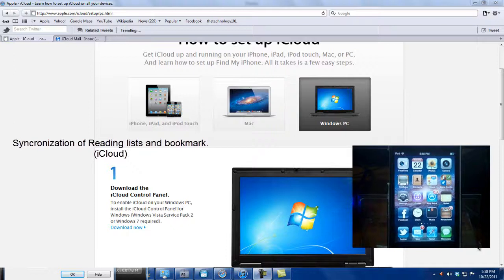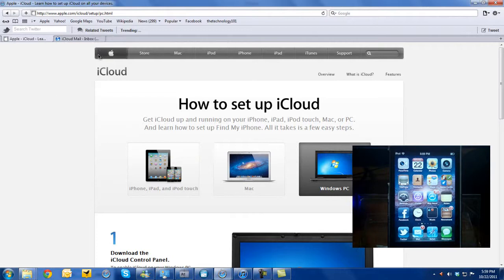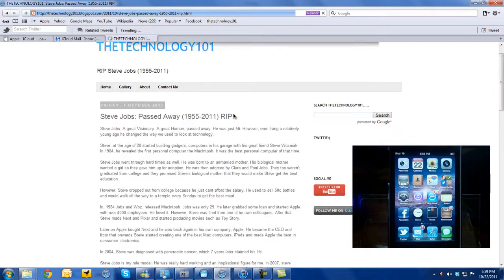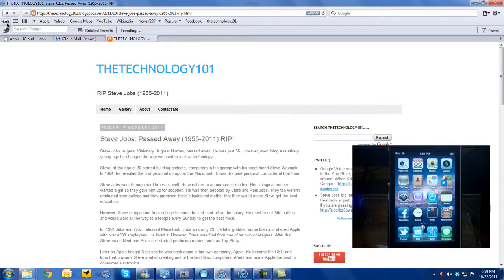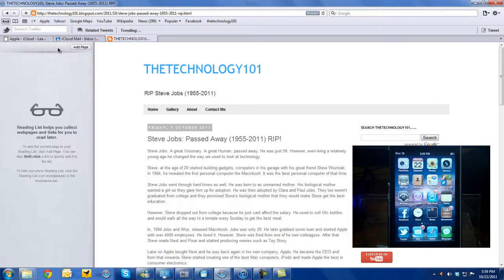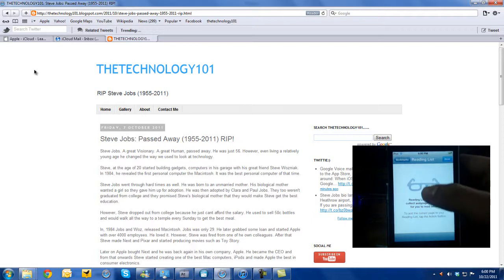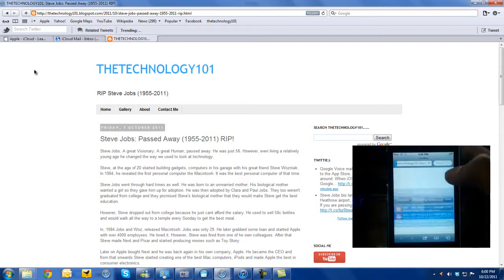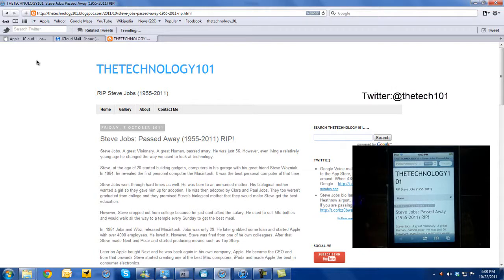Synchronization of safari Bookmarks and Reading list.(iCloud)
icloud: sycronization of reading list and bookmarks.